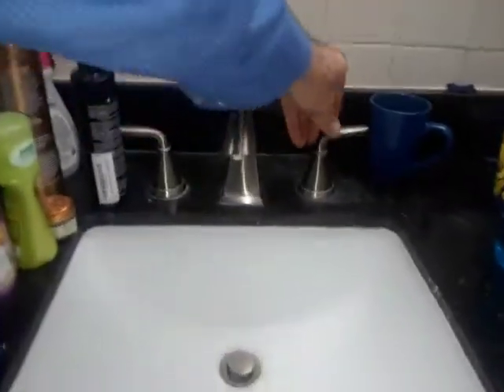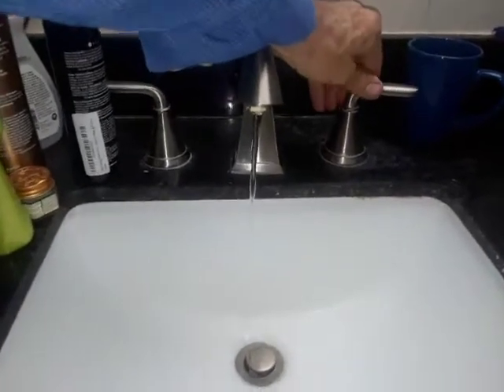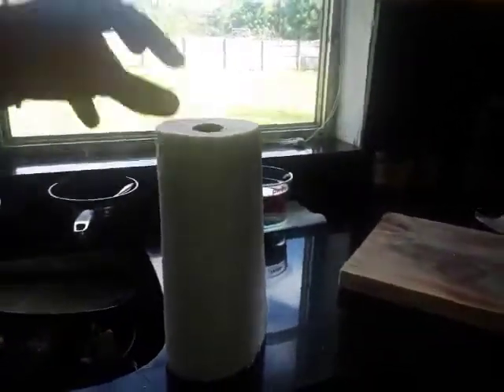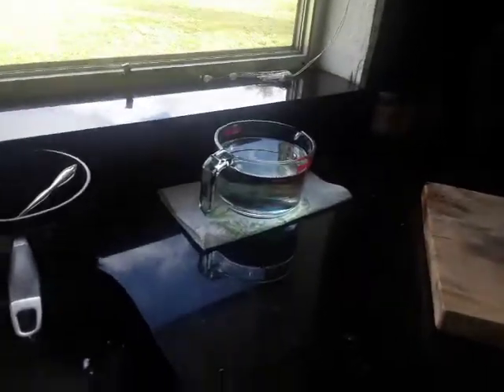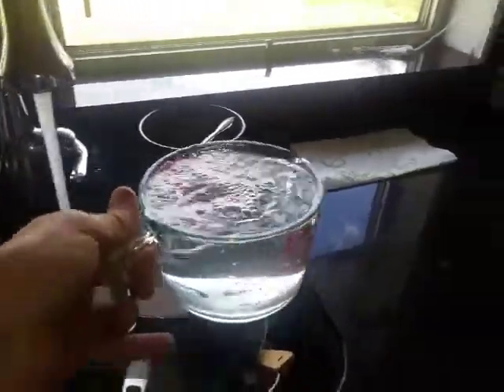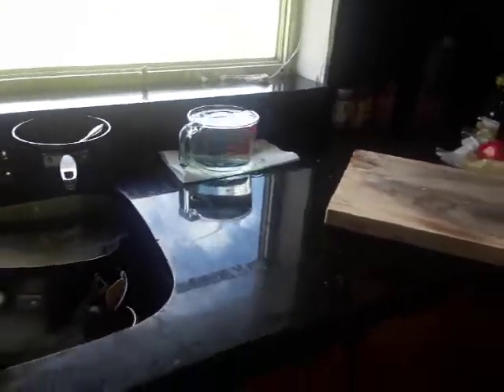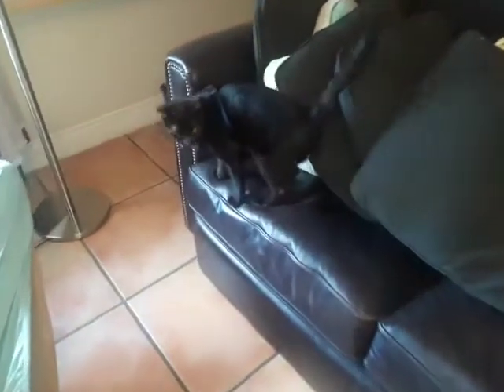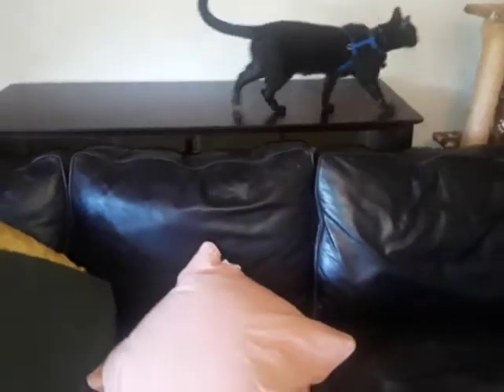The morning routine with cats. Fort Lauderdale and four cats part(2)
This is what it's like to live with four cats that have different personalities. One of the cats is very naive and needs to be watched constantly otherwise she runs into the road or even over the fence and gets lost. The first cat, Tomas, is grumpy and needs to be managed psychologically